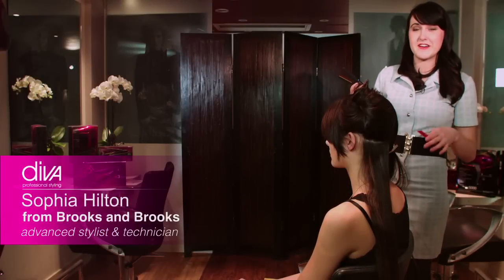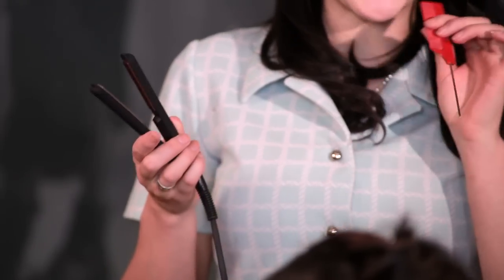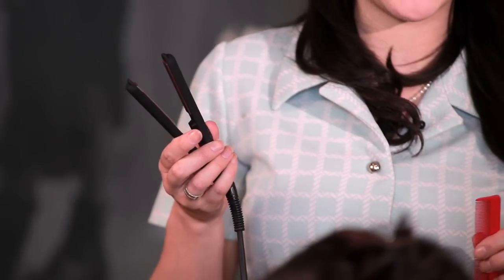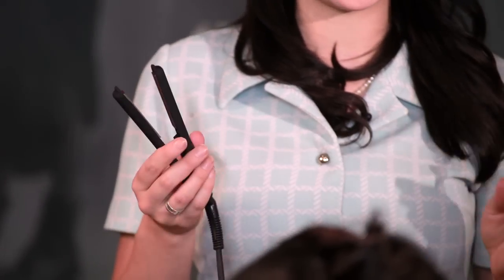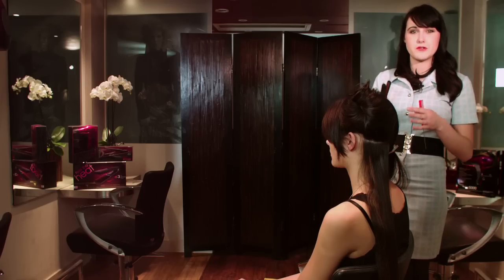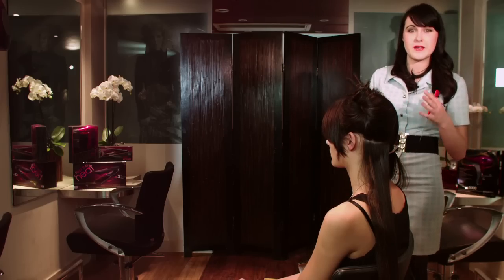Mini straightener curls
Use your mini styler to achieve great tight curls. Try the Mini Pro Styler from Diva. It fits in a handbag and can go anywhere with you.

SUK257, SUK258